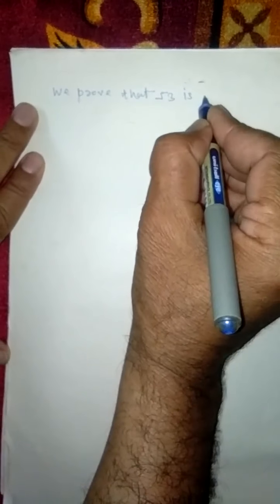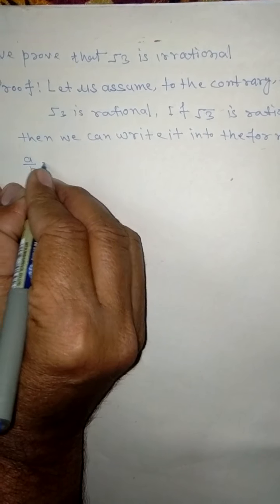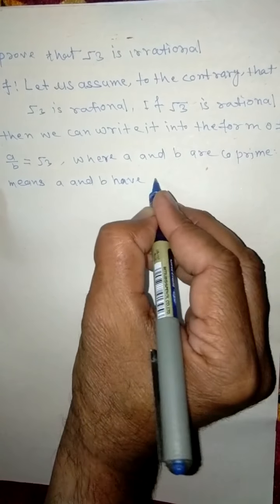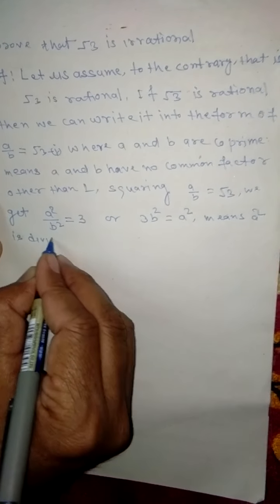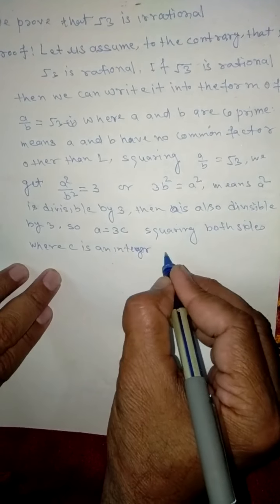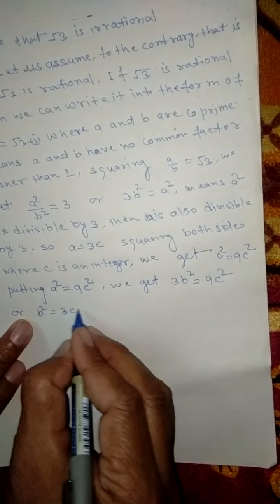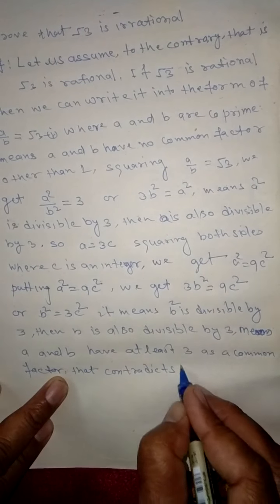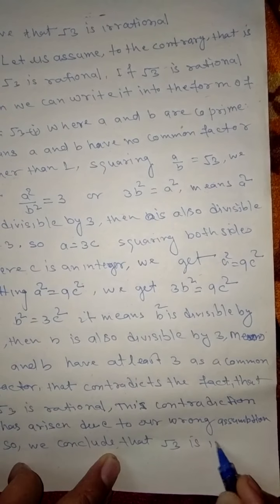A proof that √3 is irrational number||Number system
VK Education and information.how to prove irrational number,how yo solve irrational number.